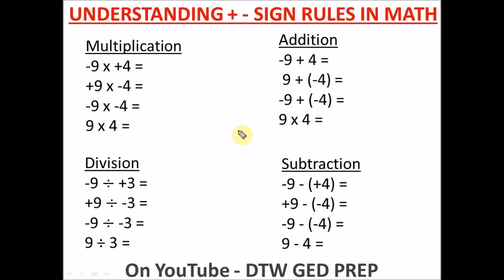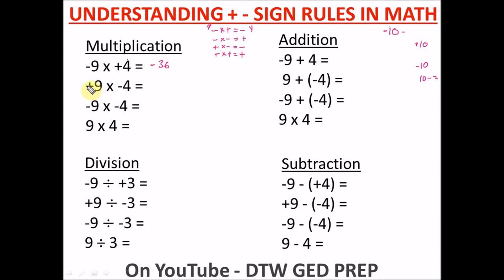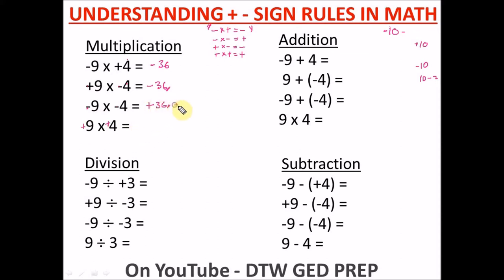Understanding + - Rules in Math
Do you require 1 on 1 tutoring Online via Zoom, for further understanding at your own time and pace, Do send me a mail at;